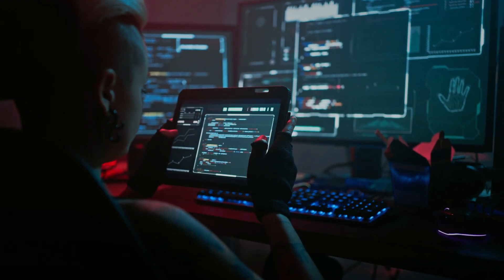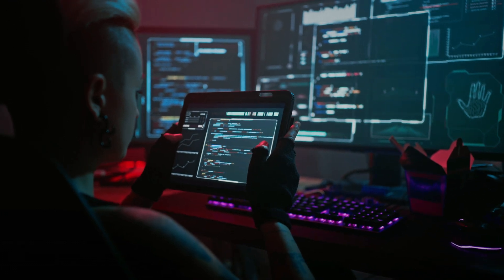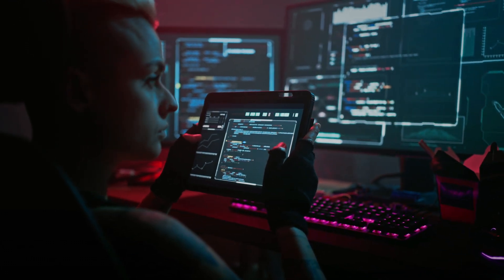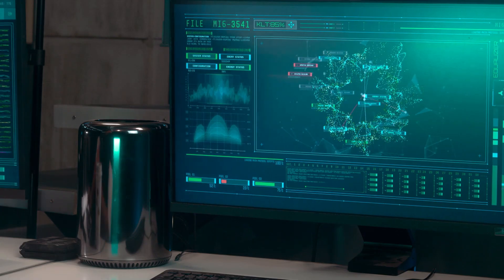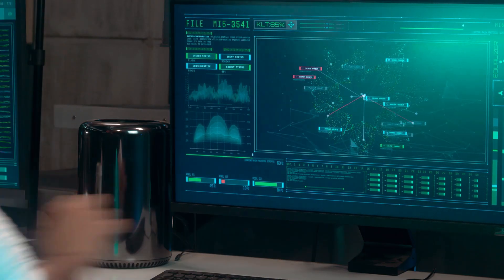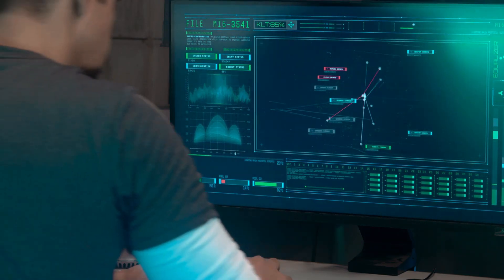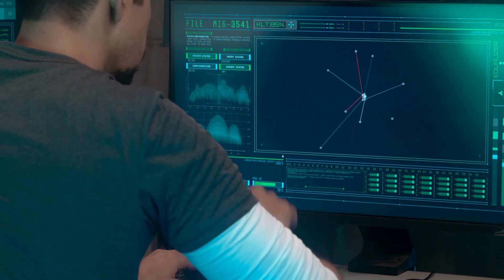Cyber Threat Intelligence: Bridging Strategy and Tactics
In this video we dive into the world of cyber threat intelligence and the crucial roles that both strategic CTI and tactical CTI play in an organizations defenses against cyber threats. We give a Brief history on cyber threat intelligence, talk about it's importance in today's modern cyber threat landscape and then dive into the differences between tactical CTI ,Strategic CTI and how they work in tandem together to fortify organizations cybersecurity defenses.